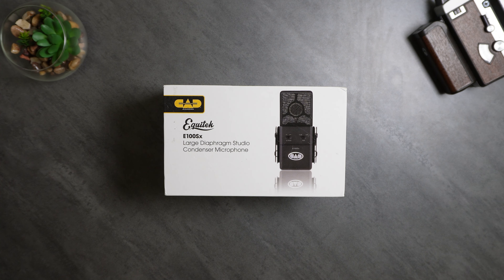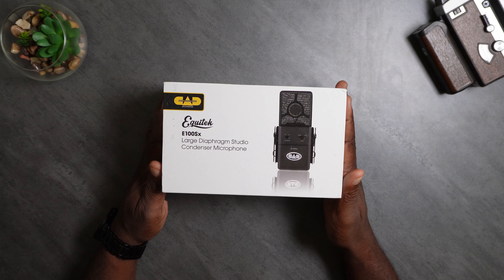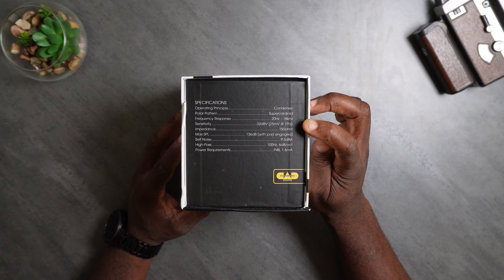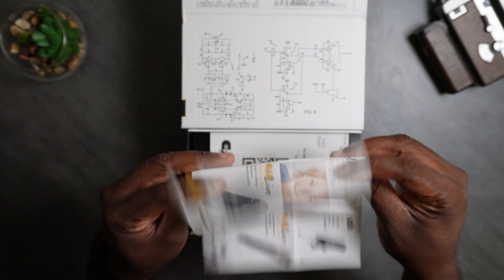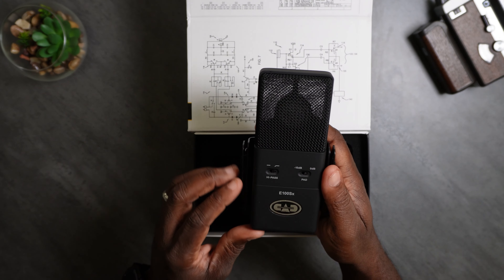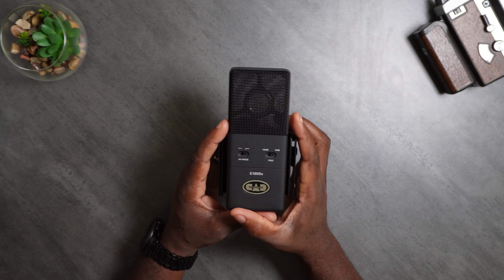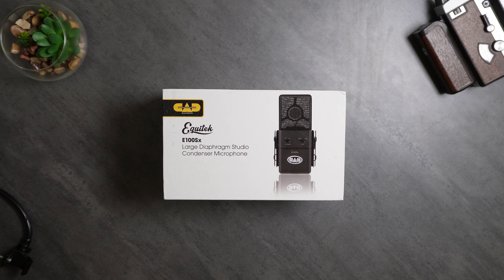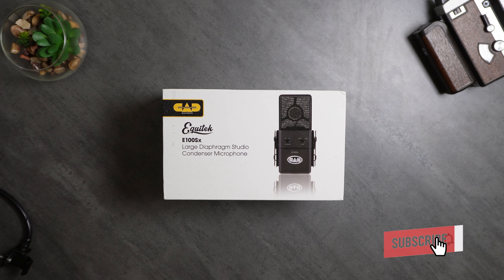Lets Take A Look At The CAD E-100SX Condenser Microphone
Welcome to our in-depth review of the CAD Audio E-100SX microphone! If you're looking to elevate your audio recording game, this video is a must-watch. The CAD Audio E-100SX is a premium studio condenser microphone designed to deliver unparalleled audio quality for professional applications.

In this video, we'll take you through the key features of the E-100SX, including its large-diaphragm capsule, cardioid polar pattern, and advanced circuitry. You'll discover how this microphone excels in capturing clear and detailed audio, making it ideal for vocals, instruments, podcasts, and more.

We'll also discuss the microphone's robust build quality and ergonomic design, ensuring durability and ease of use.

Whether you're a seasoned audio professional or a content creator seeking top-notch sound, the CAD Audio E-100SX promises to be a game-changer. Don't miss out on this comprehensive review, and make an informed decision before investing in your next microphone.